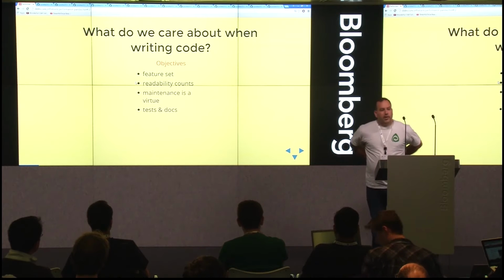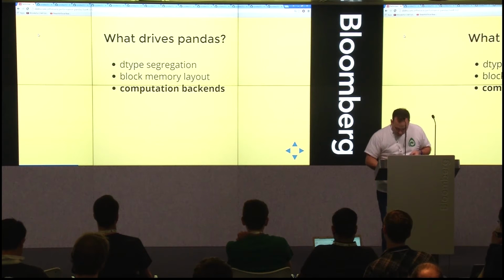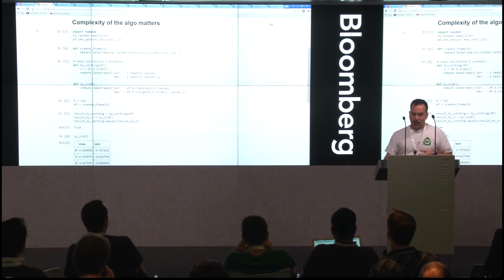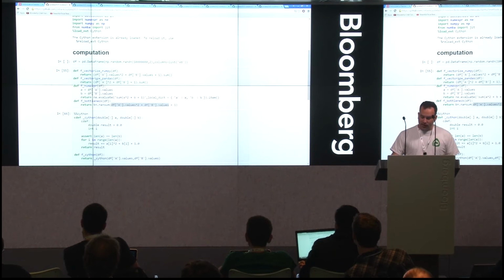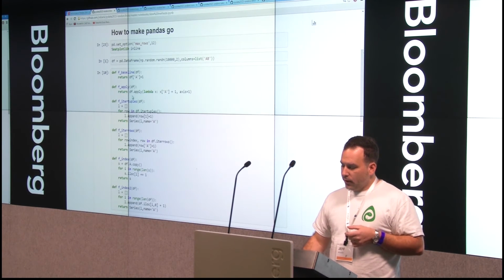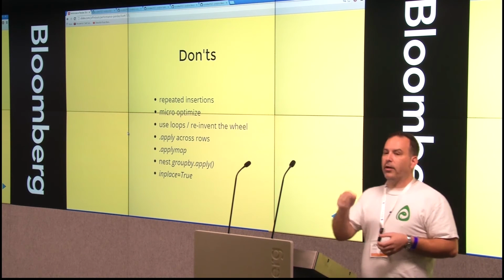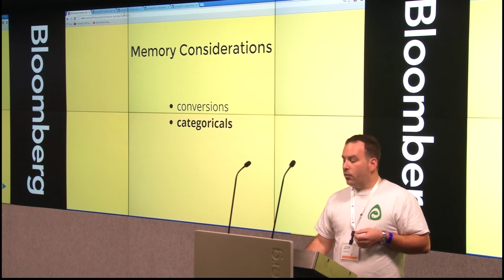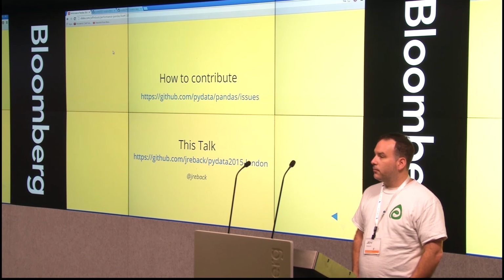Jeff Reback: Performance Pandas (PyData London 2015)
Discuss and illustrate a few tips and tricks to get the most out of pandas. Will focus on idioms, computational efficiency, and memory optimization.

00:10 Help us add time stamps or captions to this video! See the description for details.